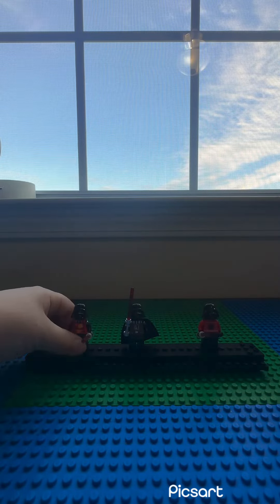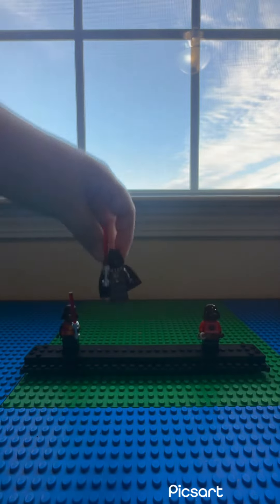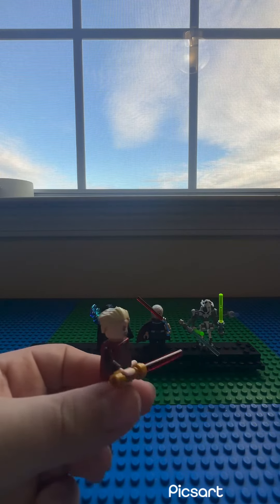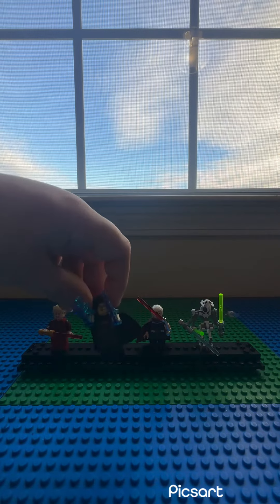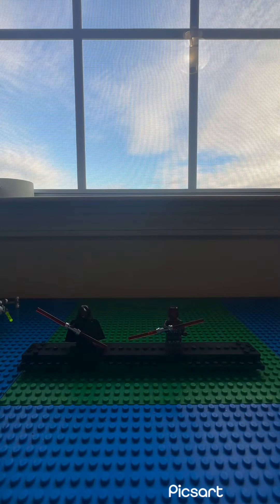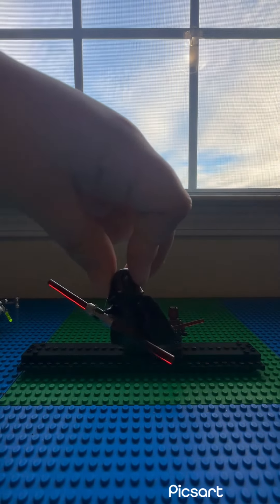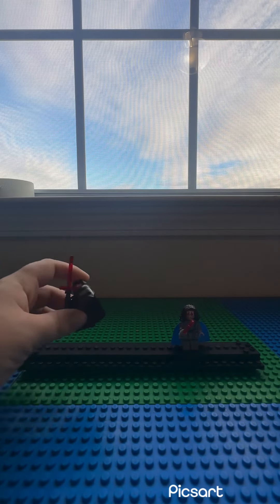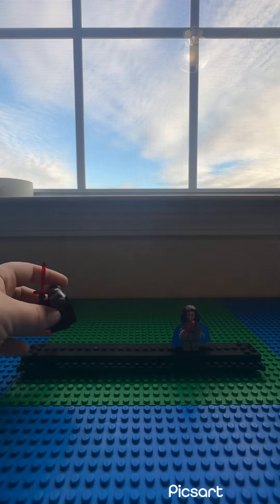All of my Sith Lord Lego minifigures including general Grevious